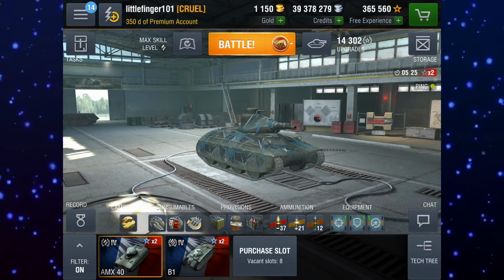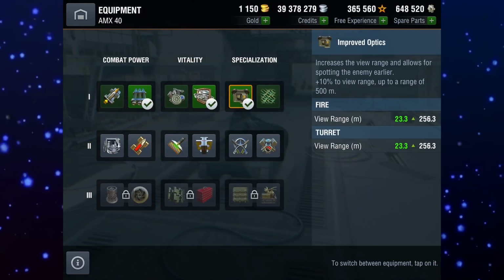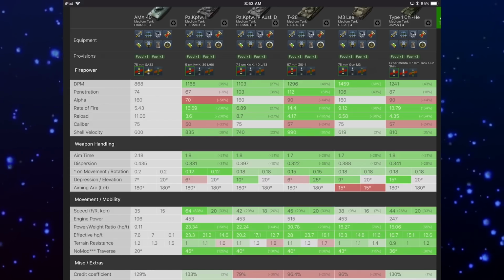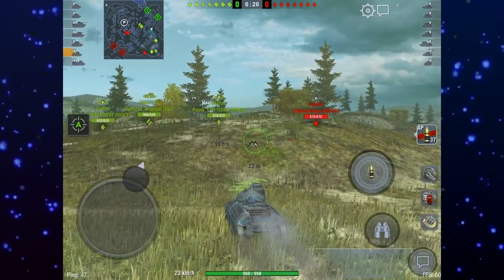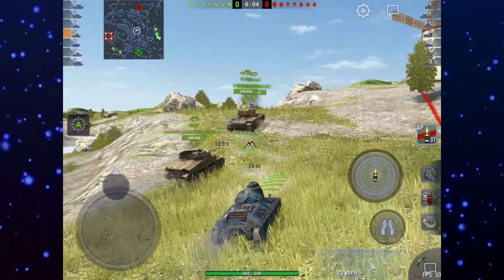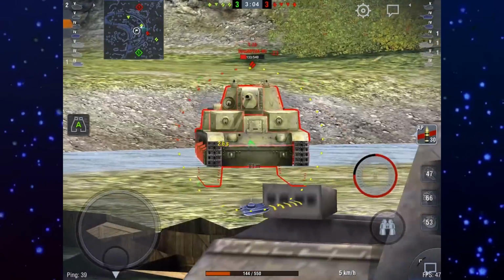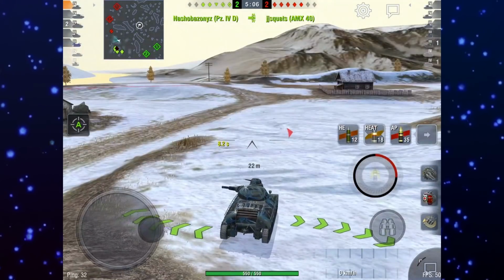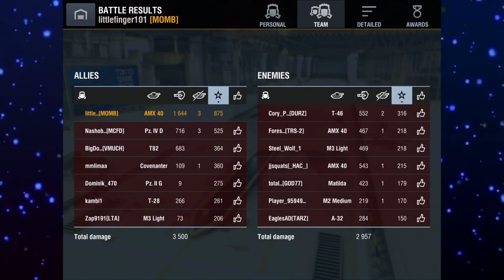AMX 40 WOT Blitz Tank Review / Guide French Tier 4 Medium | World of Tanks Blitz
The slow but heavily armored AMX 40 is probably the worst tank in the game. But alas here is the review.